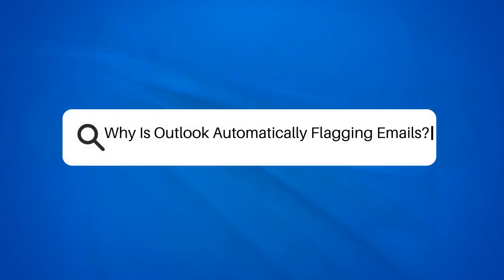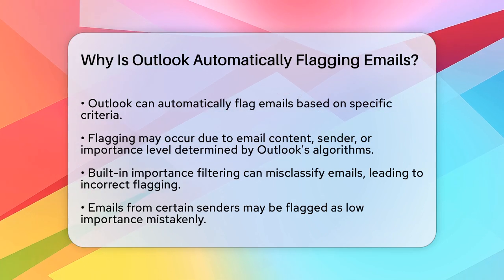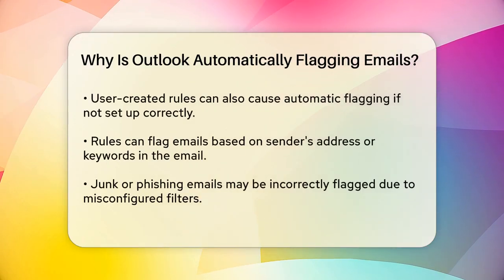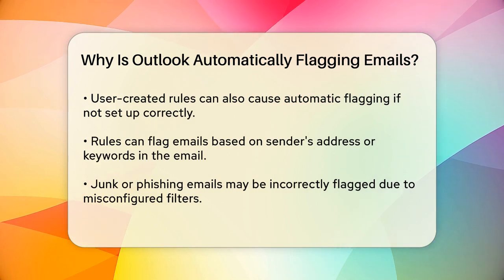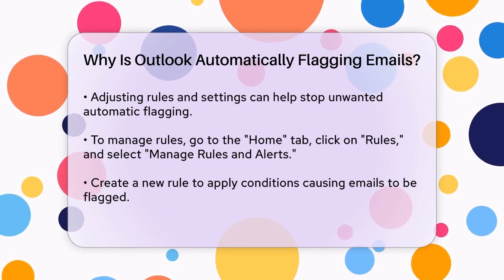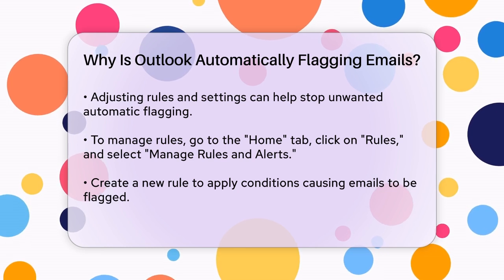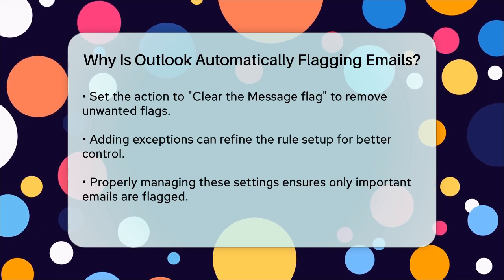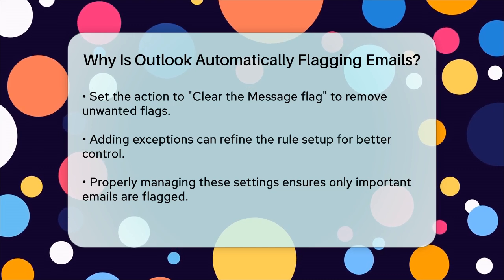Why Is Outlook Automatically Flagging Emails? - TheEmailToolbox.com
Why Is Outlook Automatically Flagging Emails? Have you ever found your emails in Outlook flagged automatically and wondered what’s causing this? In this detailed video, we’ll break down the reasons behind Outlook’s automatic email flagging feature. We’ll discuss how Outlook analyzes emails based on various criteria, including the content, sender, and importance level. Understanding these factors is essential for managing your inbox effectively.

We’ll also touch on how rules and settings can influence which emails get flagged. If you’ve set up specific rules or if your organization has certain configurations, these can lead to unexpected results. We’ll explain how to adjust these settings to prevent unwanted email flagging and ensure that only the emails you deem important are highlighted.

Additionally, we’ll highlight common pitfalls related to junk mail filtering and how they can inadvertently cause important emails to be flagged. By the end of this video, you’ll have a clear understanding of how to manage and customize your Outlook settings for better email organization.